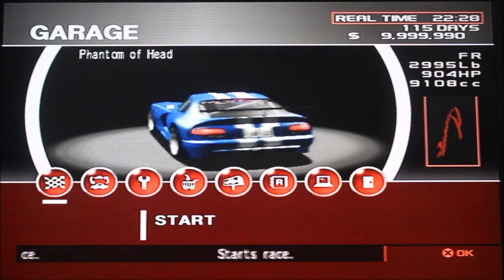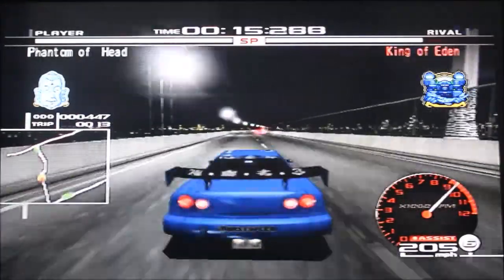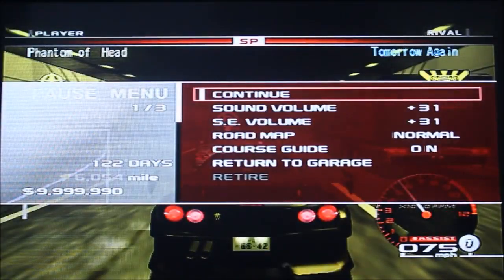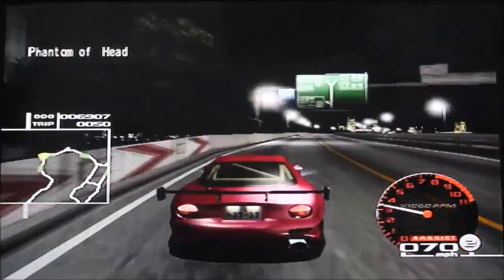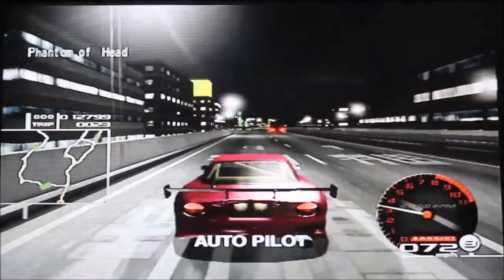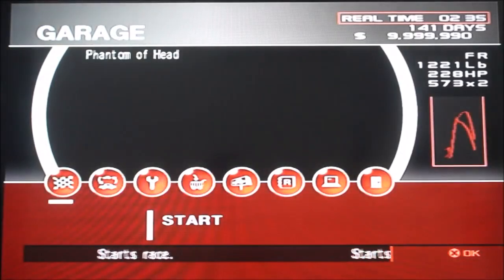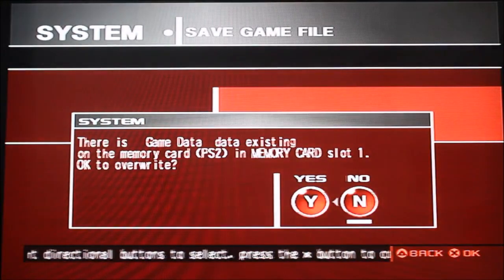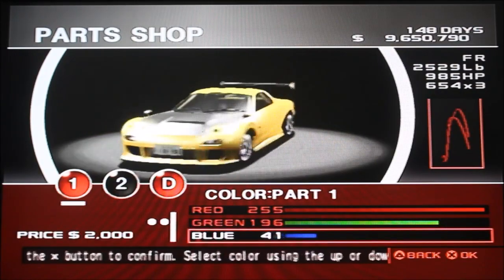Tokyo Xtreme Racer Zero - Beating The Wanderers Part 1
00:00 Intro
01:44 Master Position
03:50 Healthy Hero
06:03 Glamour Girl
07:10 King of Eden
08:19 Craft Man
09:28 Gentle Rain
10:33 Uncrushable Alexander
11:42 Tomorrow Again
12:40 Late Night Cinderella
14:39 Pretty Affair
16:23 Anguish Barbarian
17:30 Night Wolf
18:55 Safwah and Rico
20:42 Crying Baby
23:35 Raspberry Kiss
24:28 Ivan
26:14 Rose
28:02 Loyal Knight
28:44 Yvan
32:41 Silver Ruler
36:12 Lost Freak
40:03 Bloody Mary
42:45 Devil Driver
44:26 Iron Racer
47:47 Wild Heart
50:10 Fast Phobe (Also Jessie joins)
53:31 Jet Skater
57:02 Outro